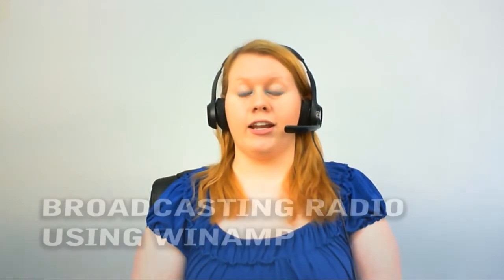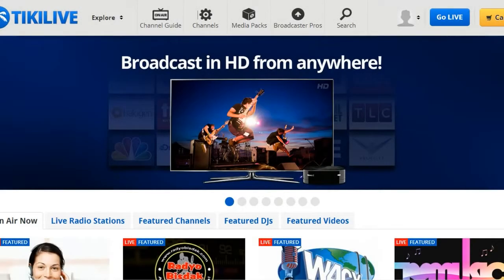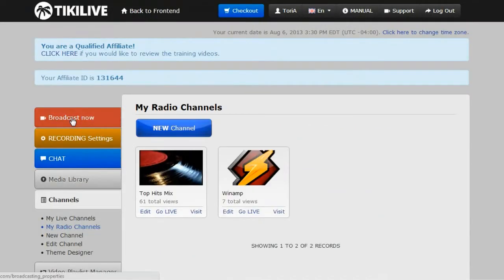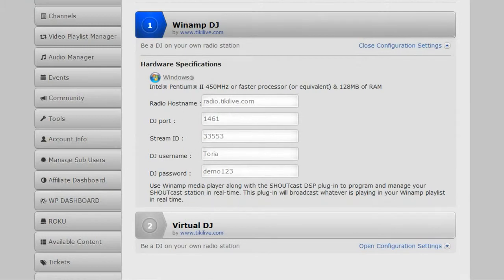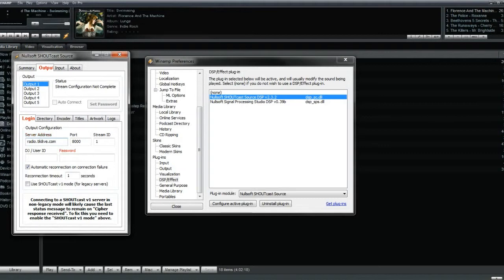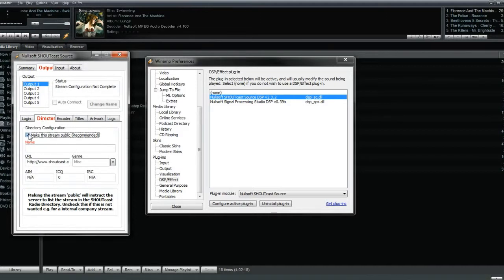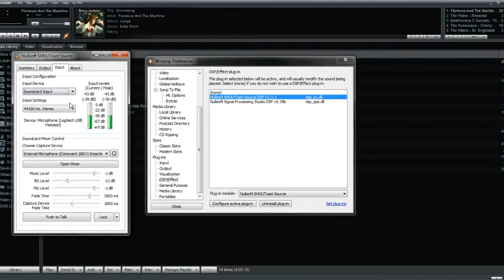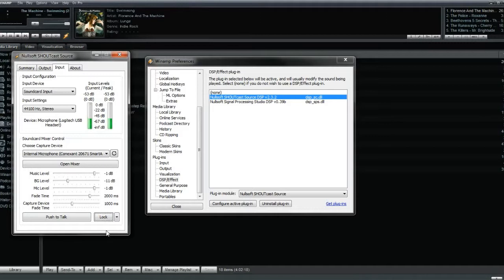Broadcasting on TikiLIVE Better Than Radio Using Winamp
Learn how to configure Winamp with SHOUTcast to your channel from Eyepartner's TikiLIVE Better Than Radio so that you can star LIVE on your own radio stations. Turn your radio into a talk show or a podcast, or keep it strictly music; Winamp let's you choose and now TikiLIVE is compatible with it.